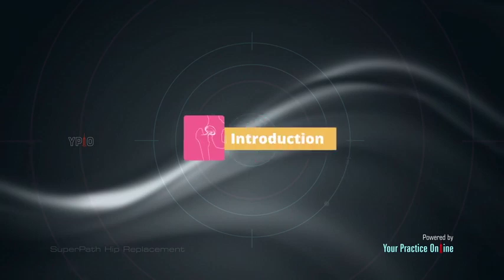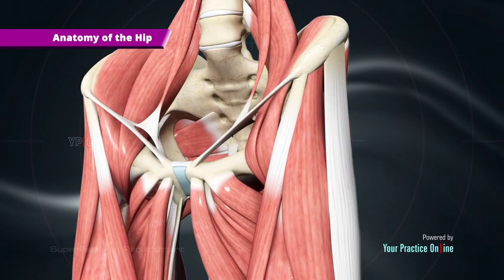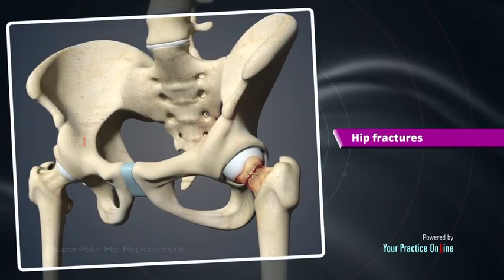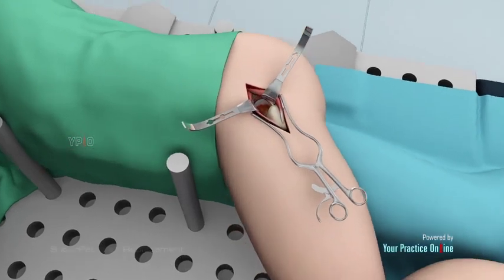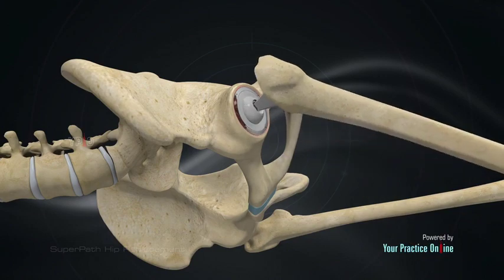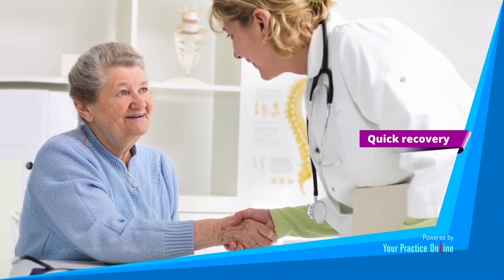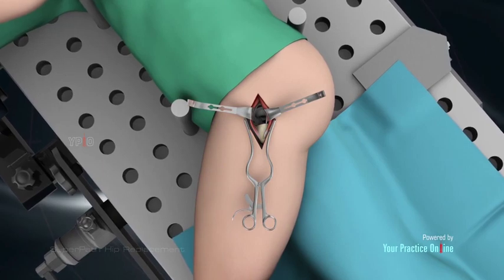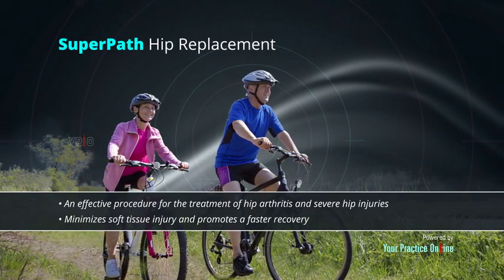SuperPath Hip Replacement